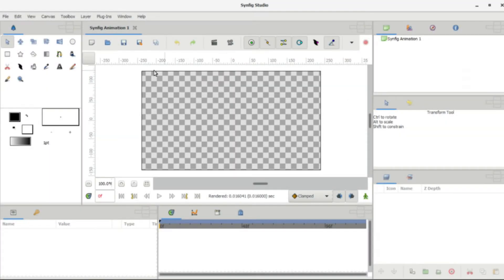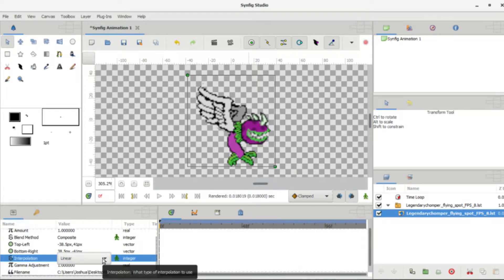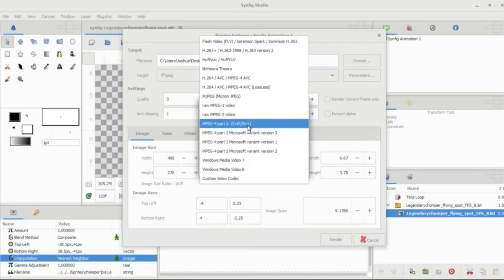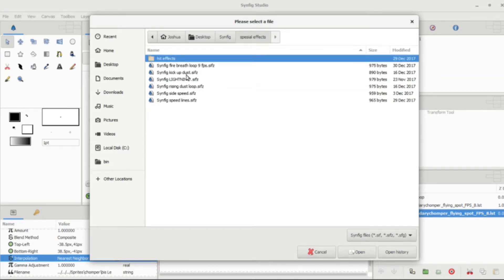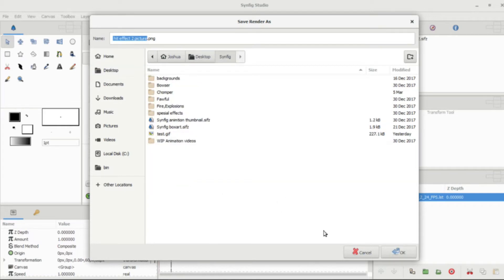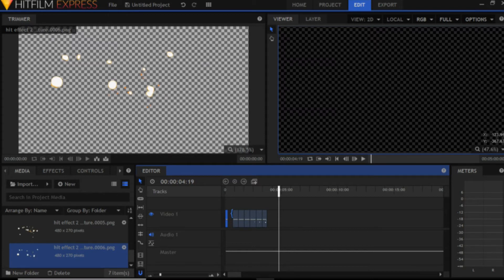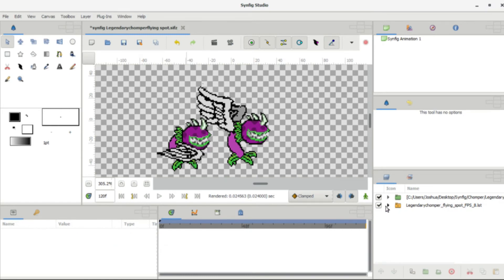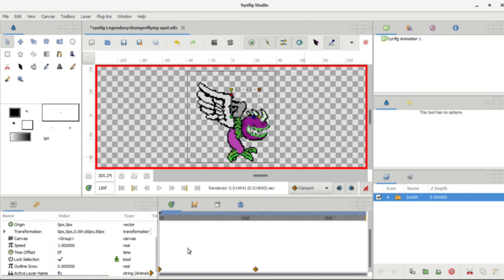How to make sprite animations using Synfig part 2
The other part of the spell